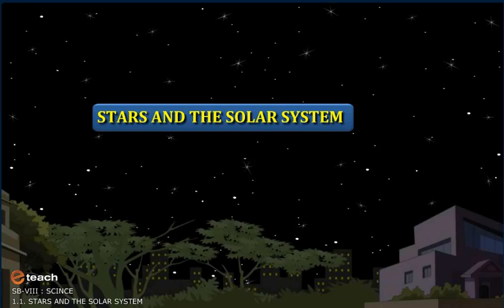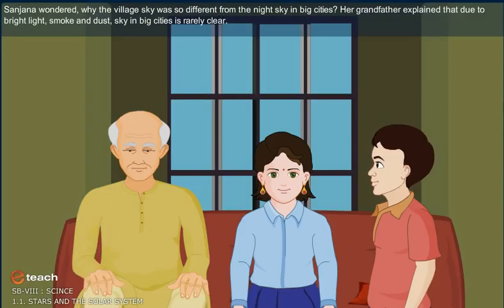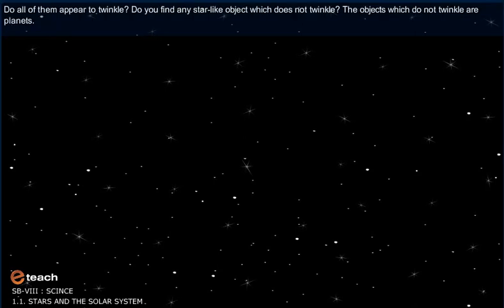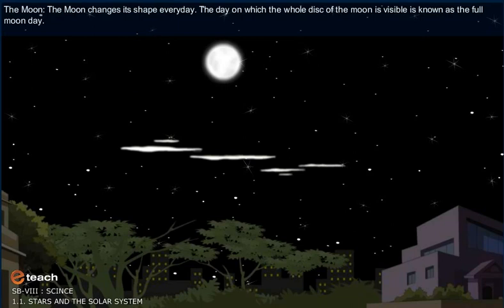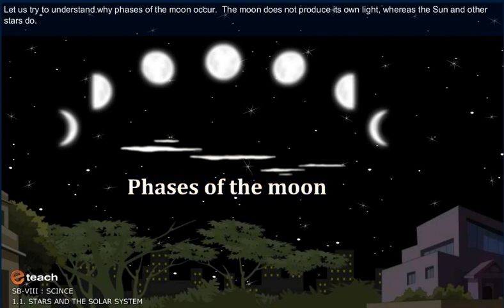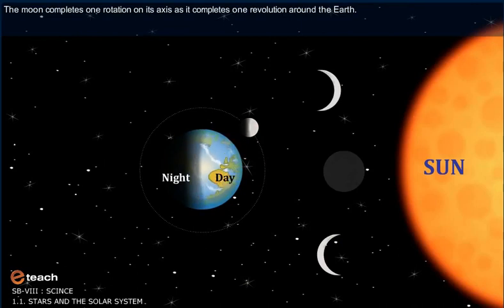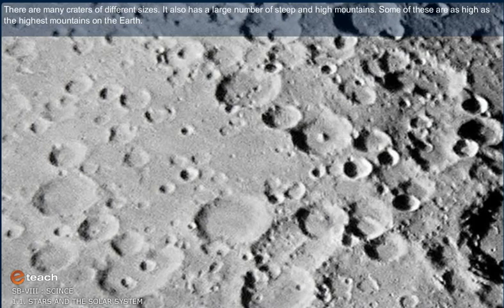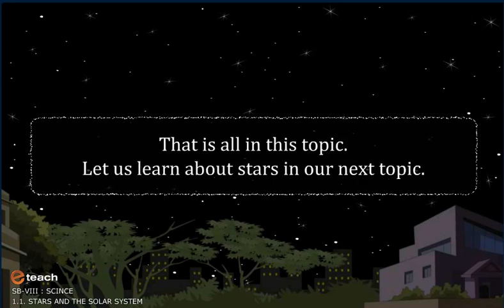STARS AND OUR SOLAR SYSTEM 1